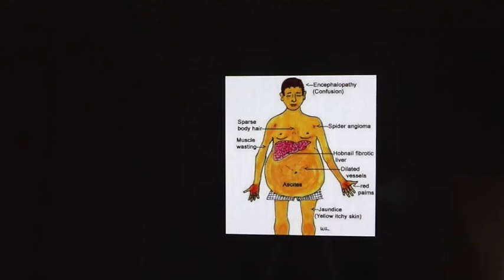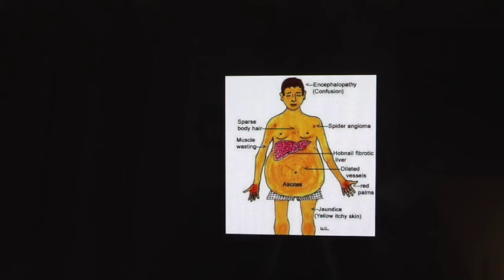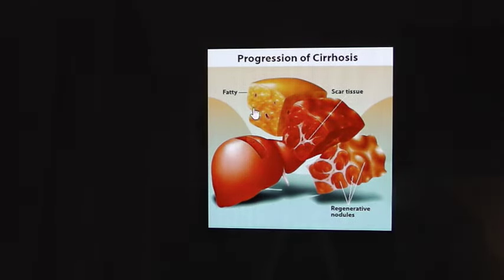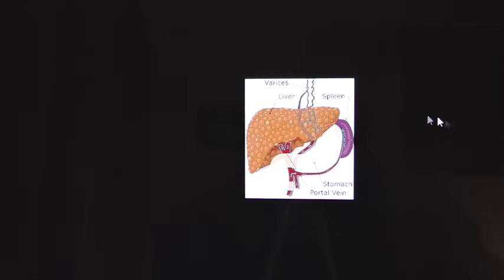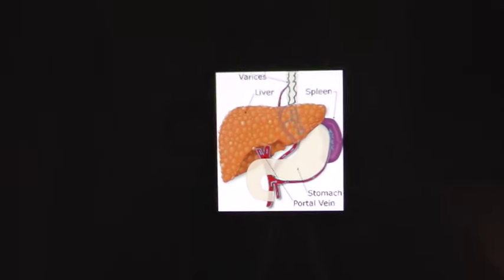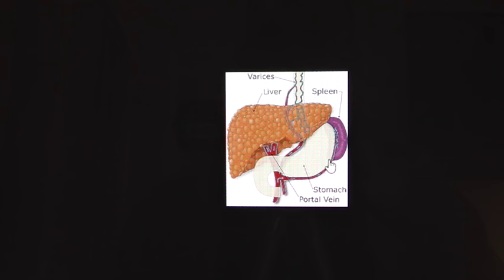My Battle With ""Liver Disease"" and How I have Overcome ""CIRRHOSIS""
Even Cirrhosis of the liver can be corrected with ALL antioxidant powders, raw greens, berries, Sprouted Pumpkin seeds, a few cashews and a few coconut date rolls per day.

Please follow "all" information at your own risk, You must consult your licensed physician before starting or changing any new diet or foods.
WE ARE NOT MEDICAL DOCTORS: therefore, we do not diagnose illness or prescribe pharmaceuticals. None of the information offered here is intended to replace any program that your medical doctor has prescribed for you, nor does it conflict with any pharmaceutical medication you are taking.